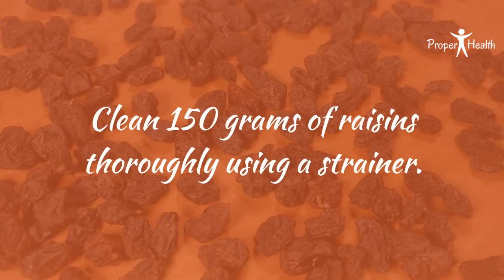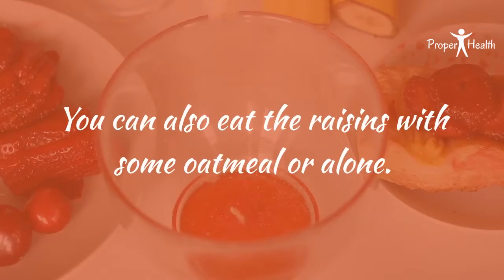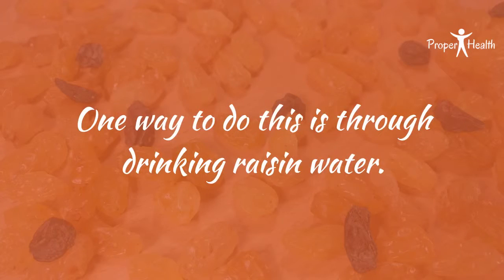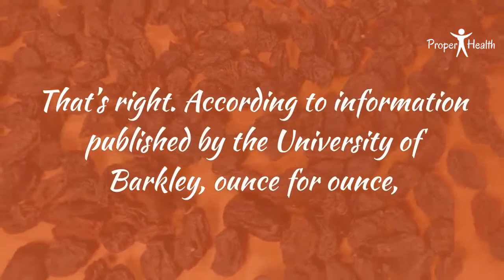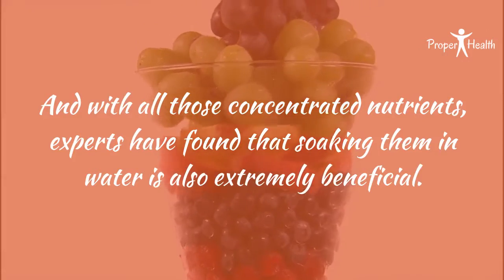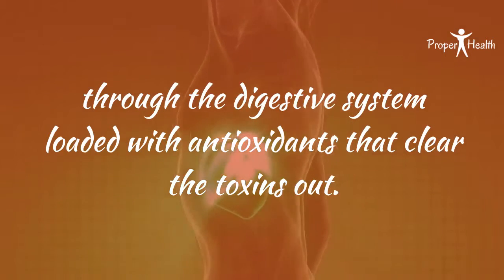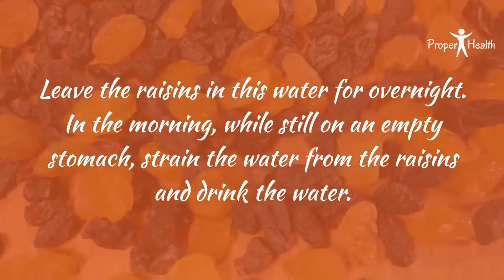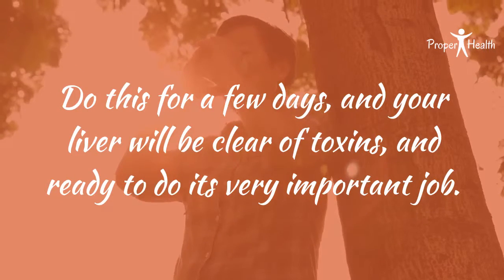How Raisin Water Can Help Cleanse and Detox The Liver?Protect Your liver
Your liver could very well be in need of some spring cleaning without you even knowing it. One way to do this is through drinking raisin water.

Raisins, as we know, come from dried-out grapes. And grapes are loaded with fiber and antioxidants (bioflavonoids and vitamin C) that play a key role in digestion and in ridding the body of harmful toxins and free radicals.

►Top 7 Reasons Why You’re Always Tired! why i tired all the time?

►Top 15 Healthy Foods for Healthy Skin! Beauty Tips